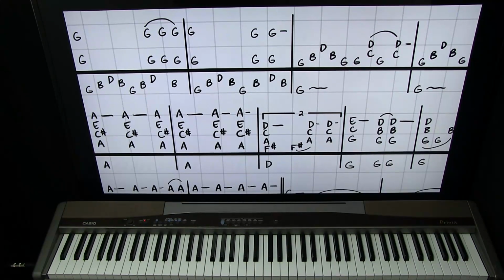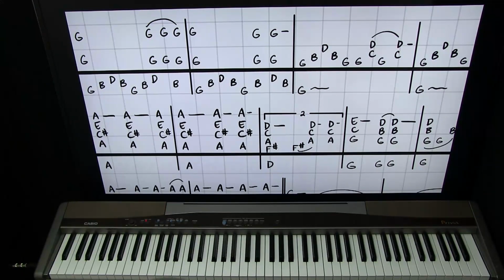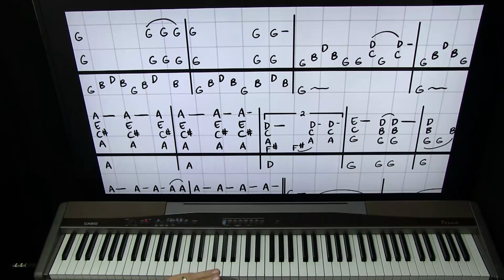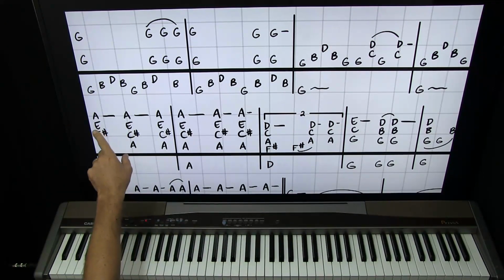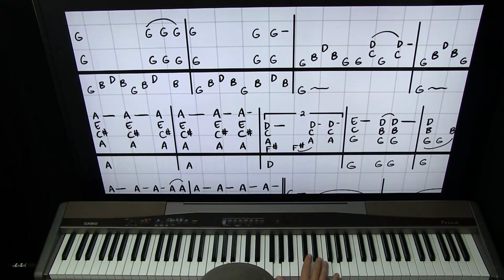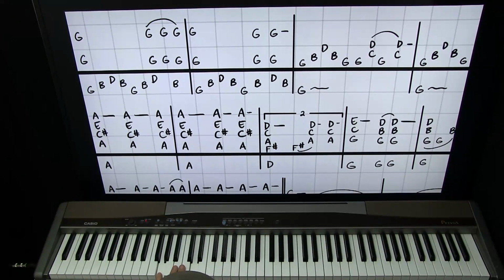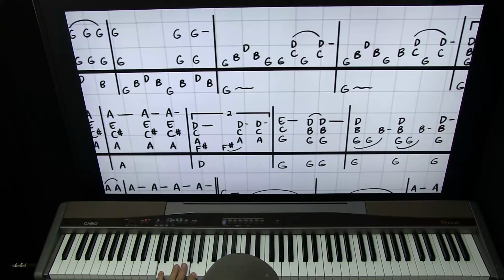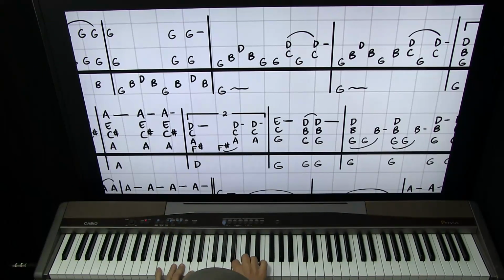Learn To Play Piano | Words - Bee Gees | Accurate Lesson | Easy Tutorial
✅ Learn to play piano with Shawn’s revolutionary method

Google Reviews!

list=PLCmQmIKv8_bI83Iun0tmCk-4IOSVAxm6S